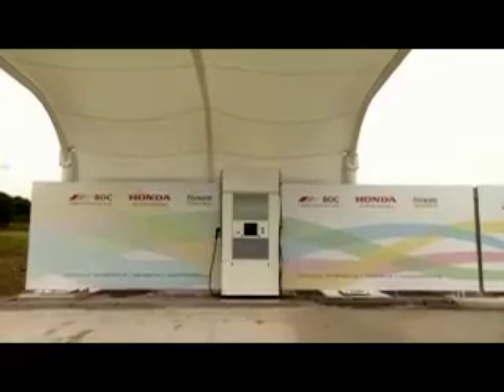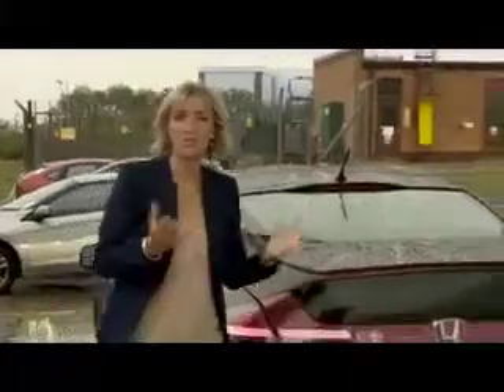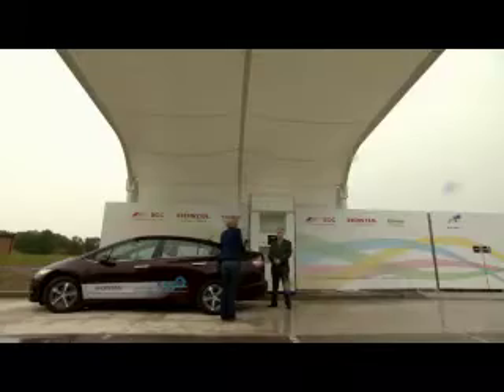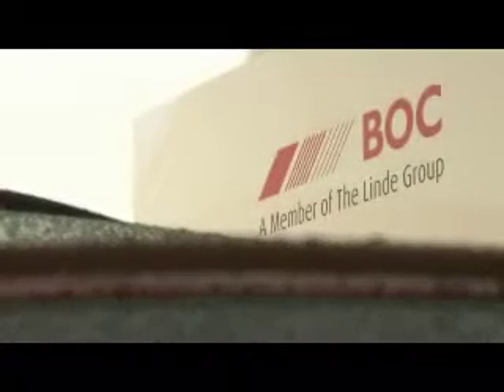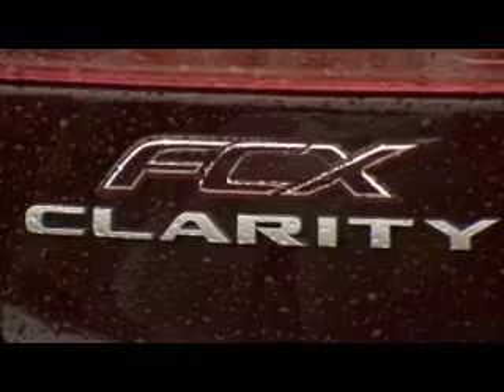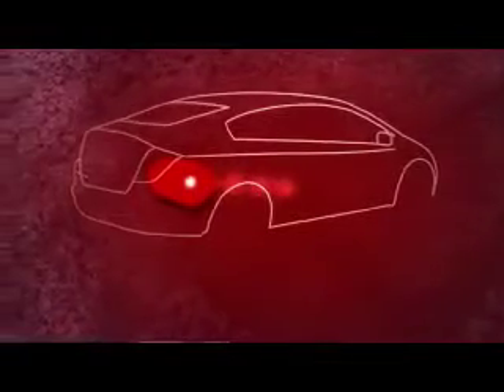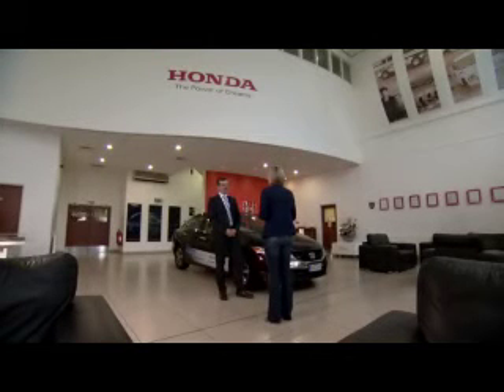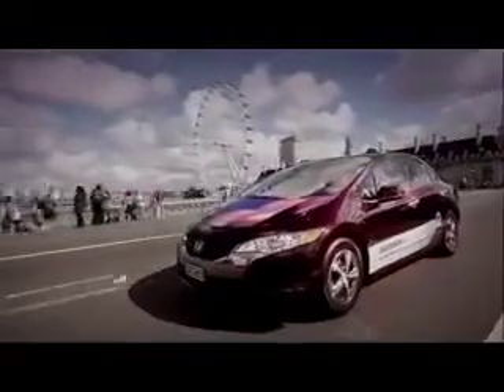Honda FCX Clarity + UK's First Hydrogen Car Station Commercial 2012 - New Carjam Car Radio Show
Carjam Car Radio Show -- A Car Show About People

he UK's first open access hydrogen vehicle refuelling station has been officially opened at Honda's manufacturing facility in Swindon. Built and operated by industrial gases company BOC, a member of The Linde Group, the venture is the result of a partnership between Honda, BOC and economic development company Forward Swindon. The new station is open to anyone developing or using hydrogen-powered vehicles. It can fill vehicles at both 350 bar and 700 bar, the two standard filling pressures adopted by the world's major vehicle manufacturers.

A hydrogen vehicle is a vehicle that uses hydrogen as its onboard fuel for motive power. Hydrogen vehicles include hydrogen fueled space rockets, as well as automobiles and other transportation vehicles. The power plants of such vehicles convert the chemical energy of hydrogen to mechanical energy either by burning hydrogen in an internal combustion engine, or by reacting hydrogen with oxygen in a fuel cell to run electric motors. Widespread use of hydrogen for fueling transportation is a key element of a proposed hydrogen economy.

Hydrogen fuel does not occur naturally on Earth and thus is not an energy source, but is an energy carrier. Currently it is most frequently made from methane or other fossil fuels. However, it can be produced from a wide range of sources (such as wind, solar, or nuclear) that are intermittent, too diffuse or too cumbersome to directly propel vehicles. Integrated wind-to-hydrogen plants, using electrolysis of water, are exploring technologies to deliver costs low enough, and quantities great enough, to compete with traditional energy sources.[1]

Many companies are currently researching the feasibility of building hydrogen cars, and some automobile manufacturers have begun developing hydrogen cars (see list of fuel cell vehicles). Funding has come from both private and government sources. However, the Ford Motor Company has dropped its plans to develop hydrogen cars, stating that "The next major step in Ford's plan is to increase over time the volume of electrified vehicles".[4] Similarly, French Renault-Nissan announced in 2009 that it is cancelling its hydrogen car R&D efforts.[5] As of October 2009, General Motors CEO Fritz Henderson noted that GM had reduced its hydrogen program because the cost of building hydrogen cars was too high. "It's still a ways away from commercialization",

Honda introduced its first fuel cell vehicle in 1999 called the FCX and has since then introduced the second generation FCX Clarity. In 2007 at the Greater Los Angeles Auto Show, Honda unveiled the first production model of the FCX Clarity. Limited marketing of the FCX Clarity began in June 2008 in the United States, and it was introduced in Japan in November 2008.[8] The FCX Clarity is available in the U.S. only in Los Angeles Area, where 16 hydrogen filling stations are available, and as of July 2009, ten drivers had leased the Clarity for US$600 a month.[9] Honda stated that it could start mass producing vehicles based on the FCX concept by the year 2020[9] and reaffirmed, in 2009, that it continues to put resources into hydrogen fuel cell development, which it saw as "a better long term bet than batteries and plug-in vehicles".[10] In December 2010, however, it introduced a BEV version of the Honda Fit, using elements of its hydrogen engine design, stating that the "industry trend seems to be focused on the battery electric vehicle".[11]

In 2011, Hyundai revealed its Blue2 ("Blue Square") fuel cell electric vehicle (FCEV), and stated that it plans to have FCEVs available for sale by 2014.[12] In early 2009, Daimler announced plans to begin its FC vehicle production in 2009 with the aim of 100,000 vehicles in 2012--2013.[13][14] In 2009, Nissan started testing a new FC vehicle in Japan.[15] In September 2009, Daimler, Ford, General Motors, Honda, Hyundai, Kia, Renault, Nissan and Toyota issued a joint statement about their undertaking to further develop and launch fuel-cell electric vehicles as early as 2015.[16]

In February 2010 Lotus Cars announced that it was developing a fleet of hydrogen taxis in London. London's deputy mayor, Kit Malthouse, said he hoped six filling stations would be available and that around 20 to 50 taxis would be in operation by the time of the 2012 Olympic Games, as well as 150 hydrogen-powered buses.[17] In March 2010, General Motors said it had not abandoned fuel-cell technology and is still targeted to introduce hydrogen vehicles to retail customers by 2015.